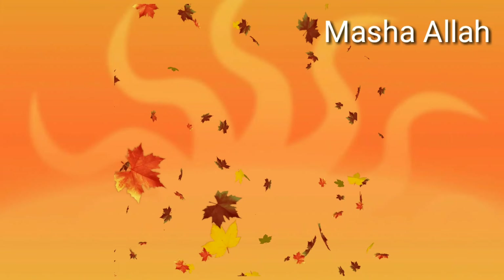വീട്ടു പറമ്പിലൂടെ ഒരു നടത്തം പച്ചപ്പ് മരങ്ങൾ കൃഷി മഞ്ഞൾ ഇഞ്ചി രാമച്ചം മൾബറി ☘️🍀🌿🌵🍀☘️🌱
By  Nafeesath  Shanoj